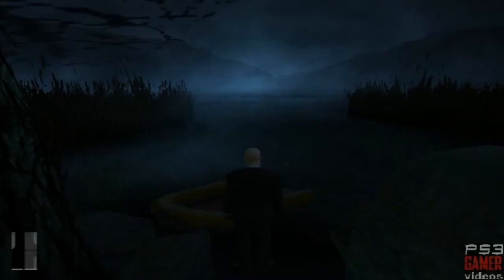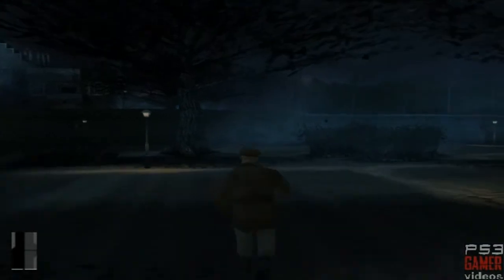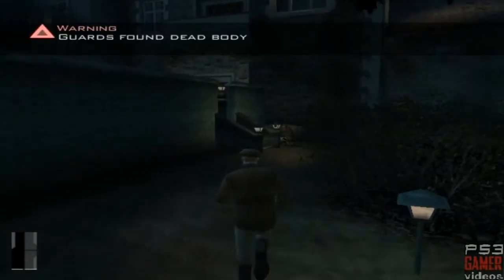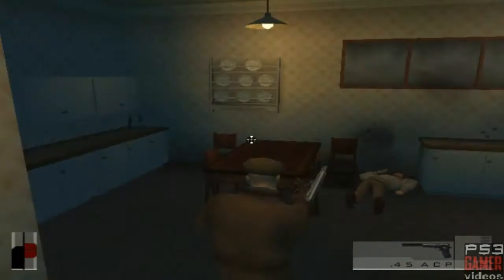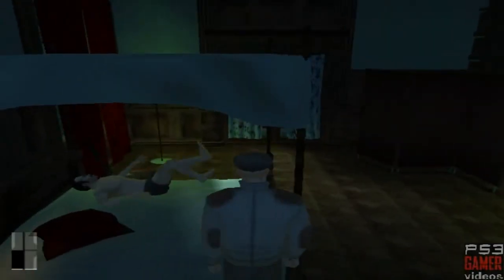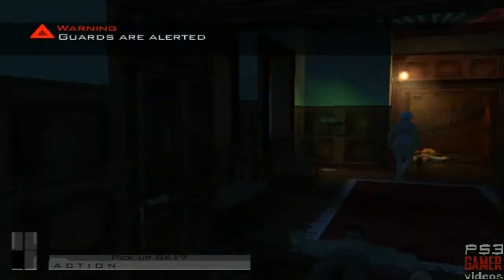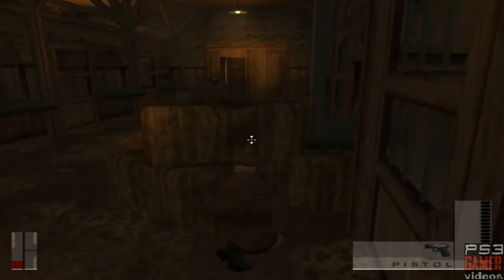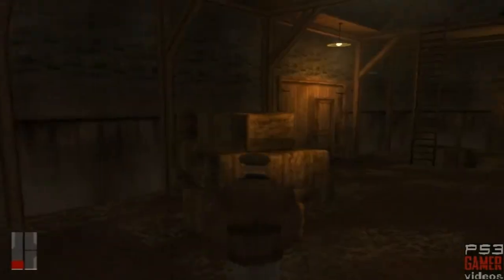Hitman: Contracts #4 - Beldingford Manor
Yet again another addition to my series of Hitman gameplay videos! This time we go to the rainy hills of England as 47 terrorizes the Beldingford Manor!